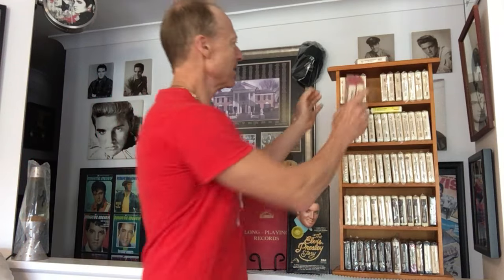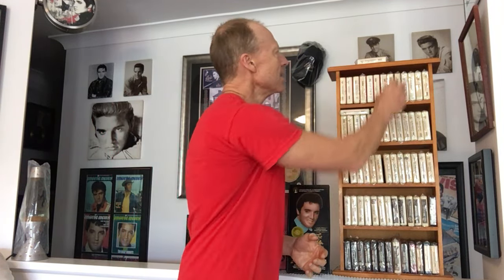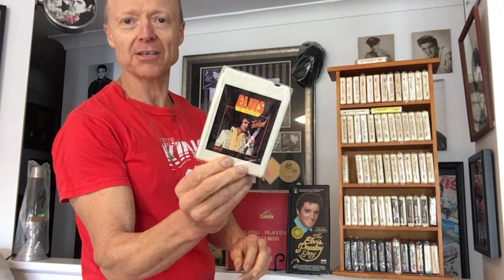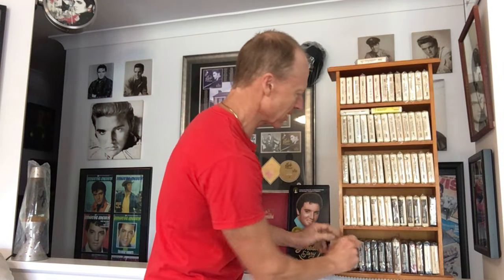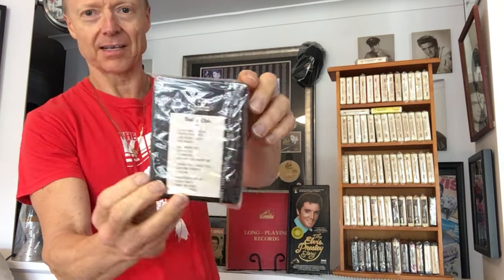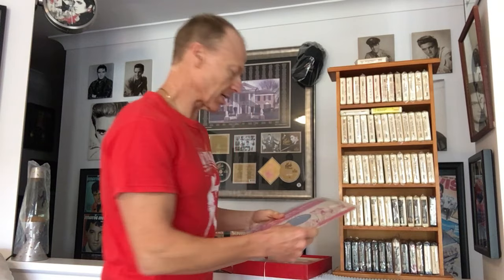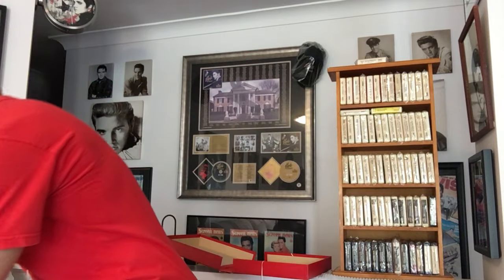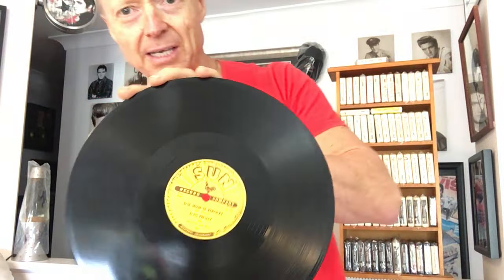THE ELVIS COLLECTOR - Eights are Great! 8-Tracks & 78rpm with Rusty Roberts